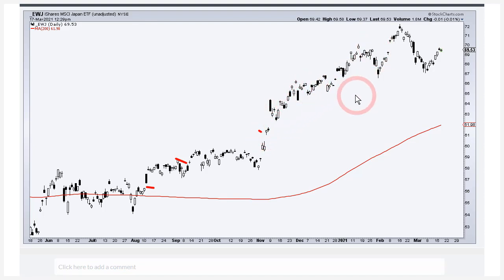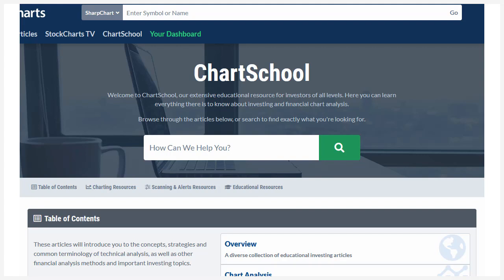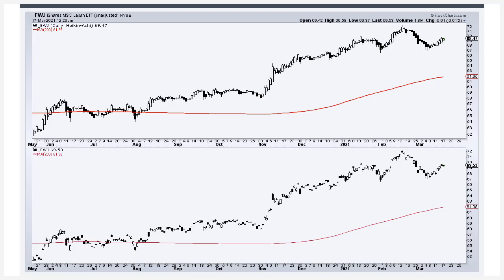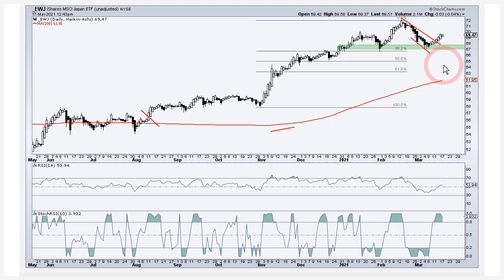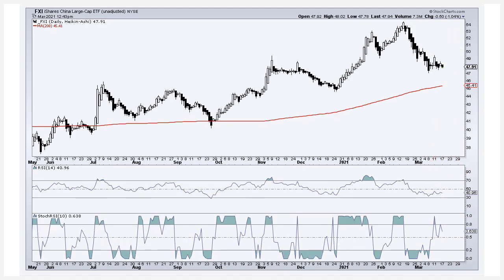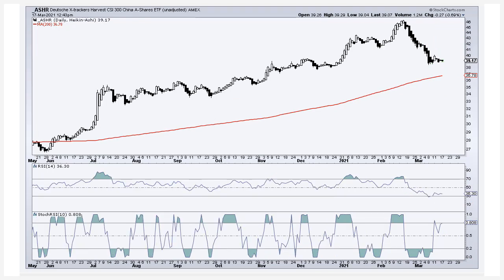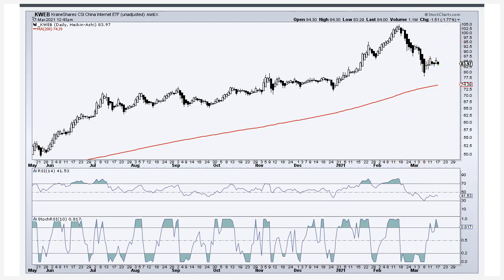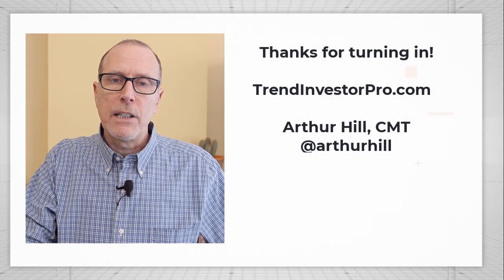Filtering Noise with Heikin-Ashi | Arthur Hill, CMT | Next Level Charting (03.18.21)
Price charts for ETFs based on Asian stocks are often filled with gaps and noise. Chartists can filter these gaps and noise by using Heikin-Ashi candlesticks, which use average prices from two periods. Today's video will show how to chart Heikin-Ashi candlesticks and show some bullish setups brewing in ETFs related to Japan, China and Korea.

0:00 Intro
1:26  Smoothing Gaps (Japan ETF-  EWJ)
3:44 ChartSchool
5:35 Heikin-Ashi and Candlesticks compared
8:41 iShares China Large Cap ETF (FXI)
10:58 Deutsche X-Backers Harvest CSI 300 China A-Share ETF (ASHR)
11:56 KraneShares CSI China Internet (KWEB)
13:38 iShares MSCI South Korea Capped ETF (EWY)